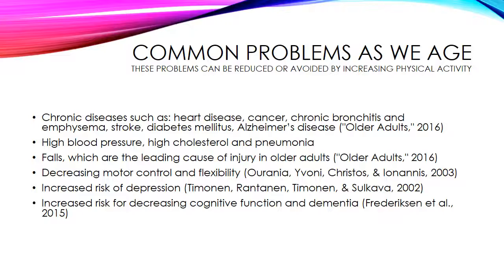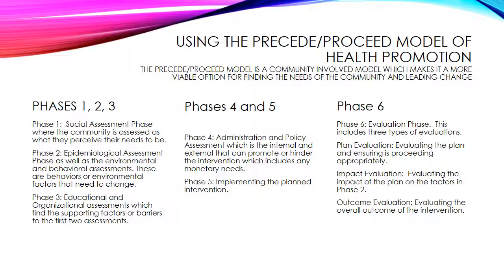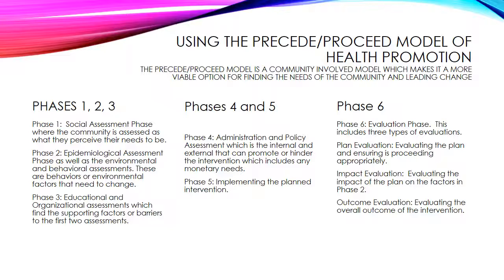Module 7 Community Health Presentation Hawk vid